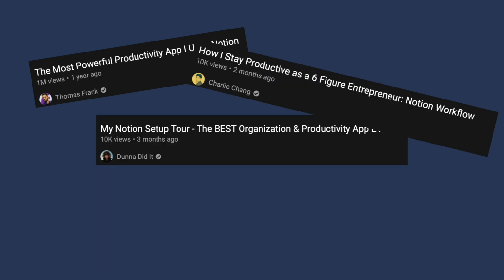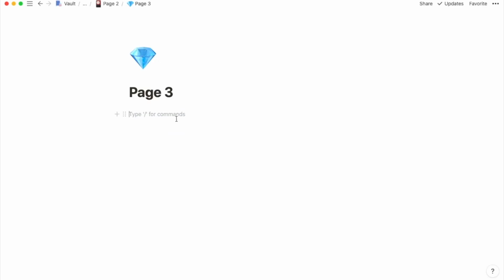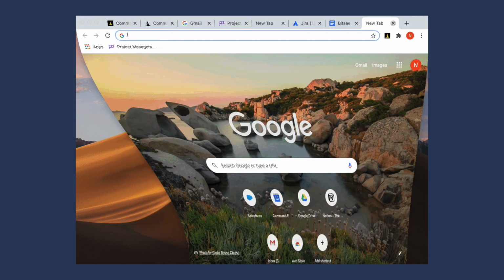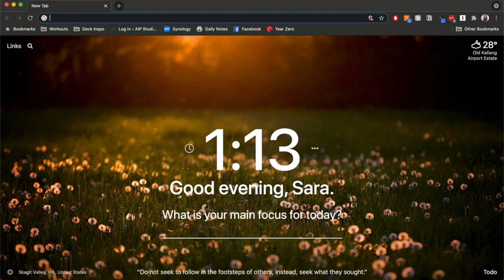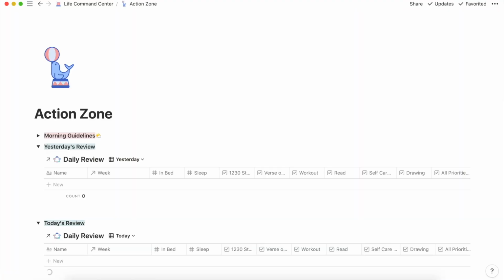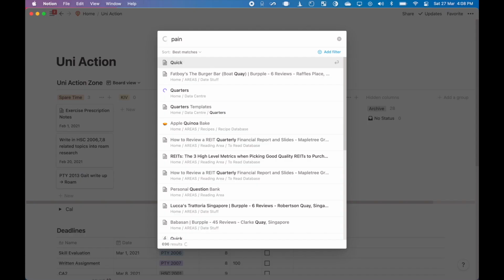Fix Notion's Slow Search! — Command E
In this video, we will be talking about how we use Command E as a workaround for Notion's slow search function.

We are siblings and we make videos about productivity systems and tools, personal development, time management and technology.

Say hi!